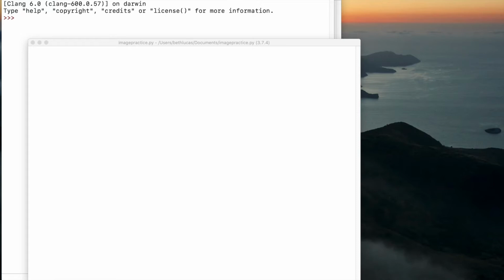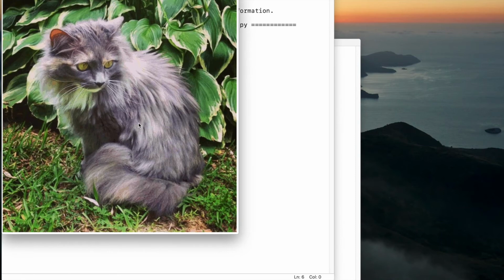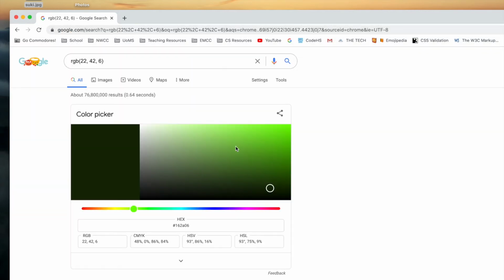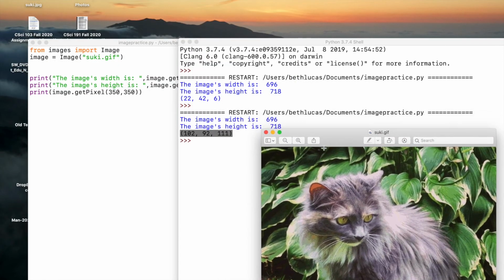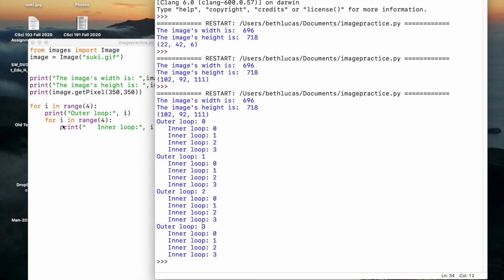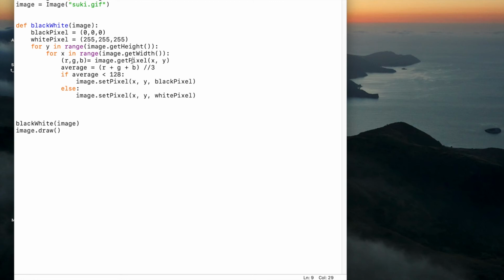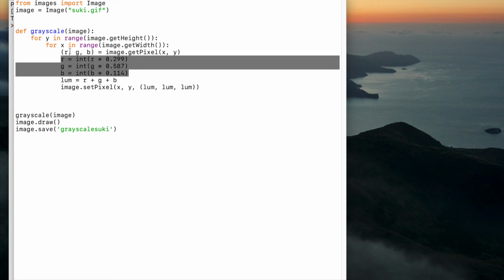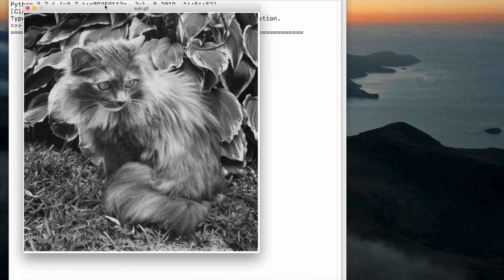Python07 - Image Processing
Making an image black/white and grayscale using Python